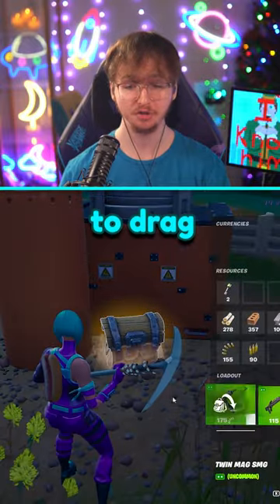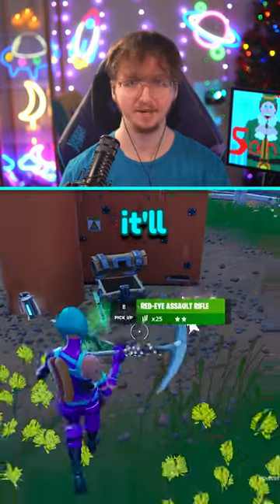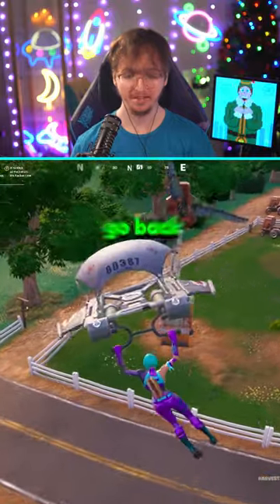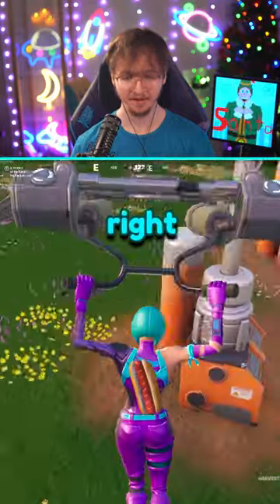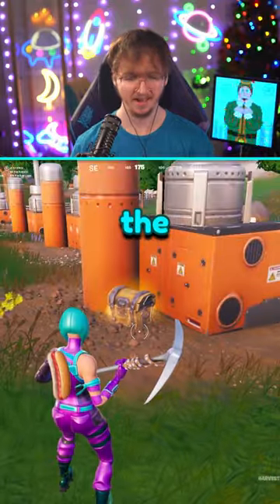How to Spawn with a FULL Loadout in Fortnite 🤯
Glitch from GKI but you can spawn items in to use in the battle royale match! Fortnite chapter 4 has been crazy so far! So many new secrets